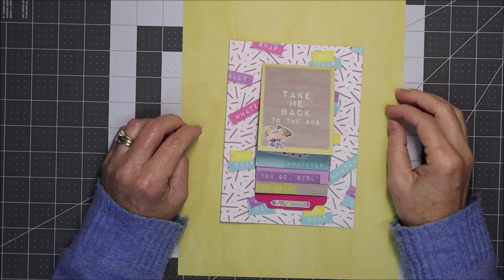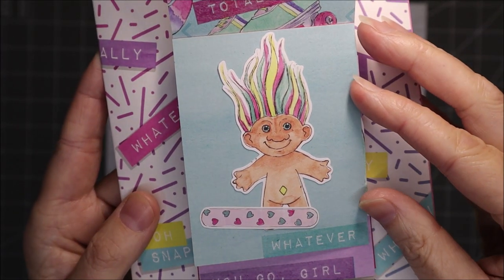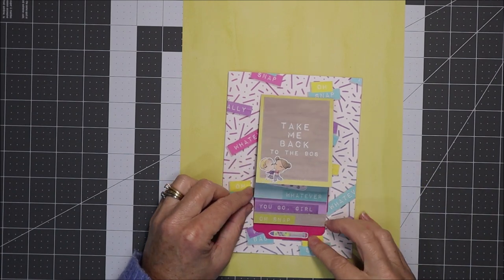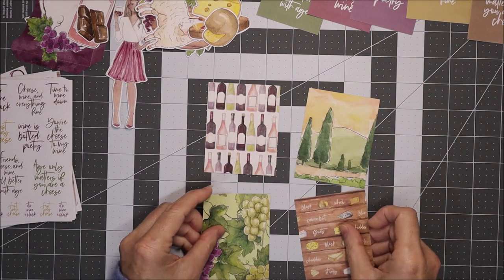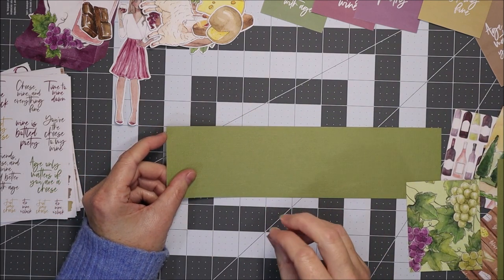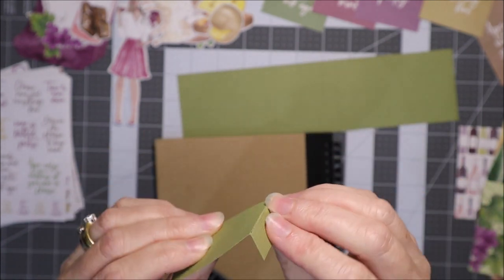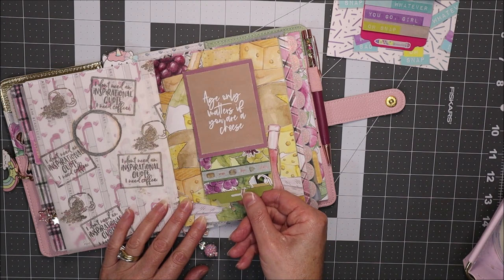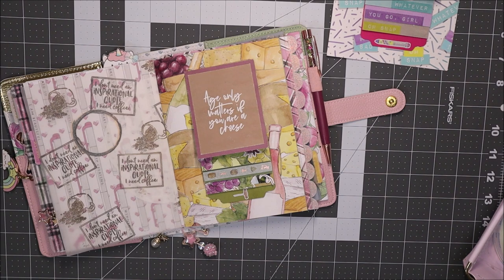DIY waterfall dashboard tutorial | using Planners Anonymous kit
Waterfall cards are lots of fun to create and to use.  In this tutorial I make a waterfall card to attach to a planner dashboard but you can attach a waterfall card to a planner dashboard or divider, like I have, or to a scrapbook page or greeting or gift card.  I use the Vineyard kit from Planners Anonymous to create the waterfall card and I also show the one I made from the That's so 90's kit from Planners Anonymous.  These both show how different cards can look based on what you use to create them.  I hope this tutorial inspires you to create xo

I have a playlist of other tutorials and walkthroughs using kits from Planners Anonymous.  I also have a playlist unboxing Planners Anonymous kits